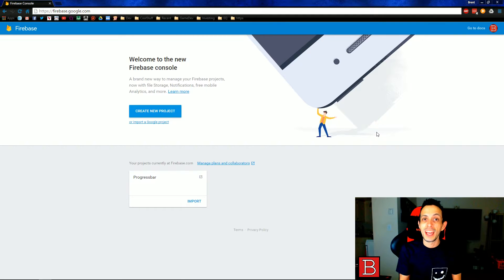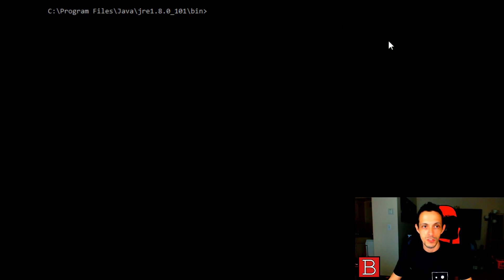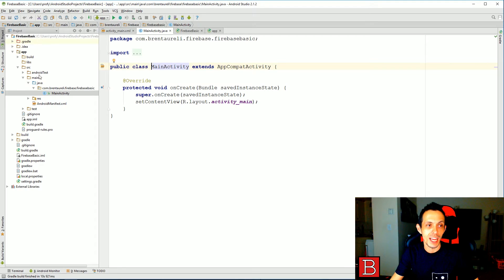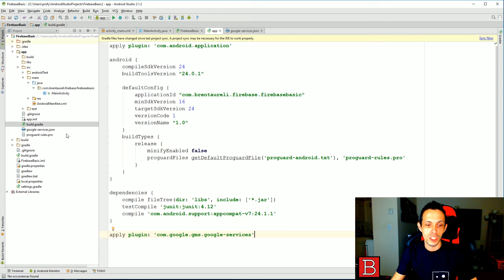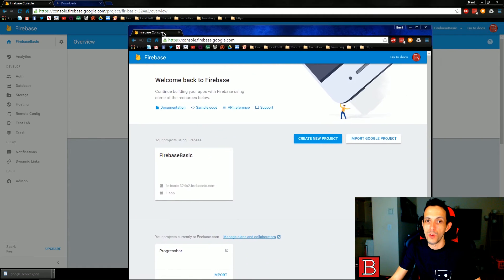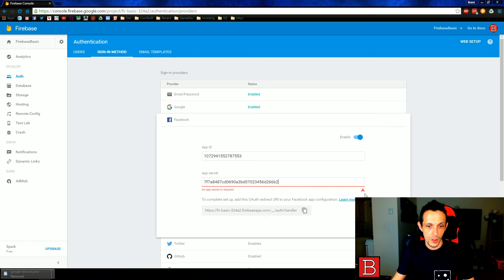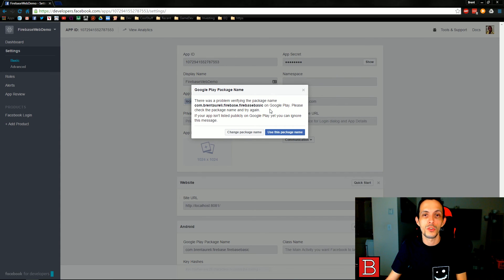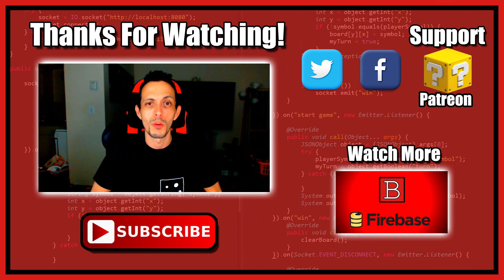Configuring Firebase for Android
Follow me through a basic Setup and configuration of Firebase for Android using Android Studio.

SHA-1 Command:
keytool -exportcert -list -v -alias androiddebugkey -keystore %USERPROFILE%\.android\debug.keystore